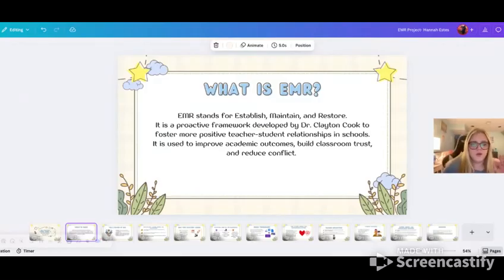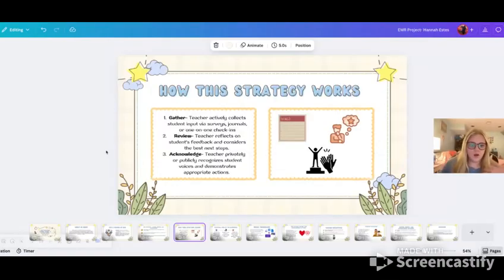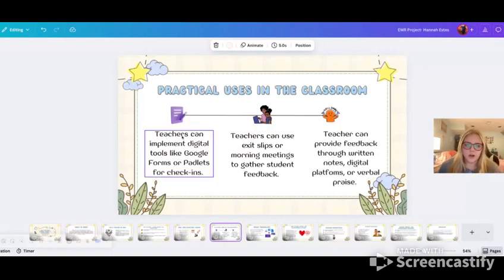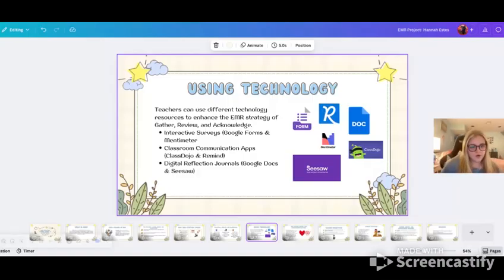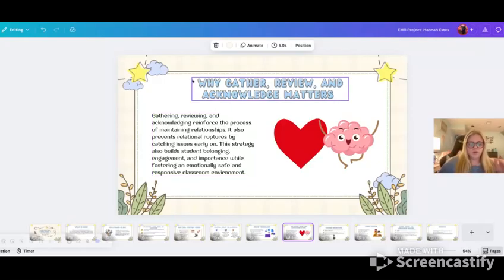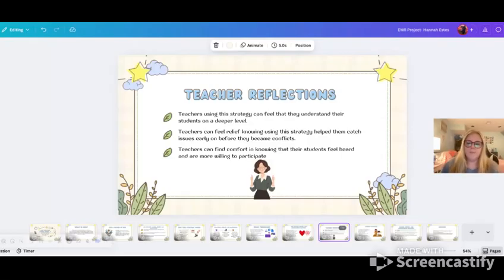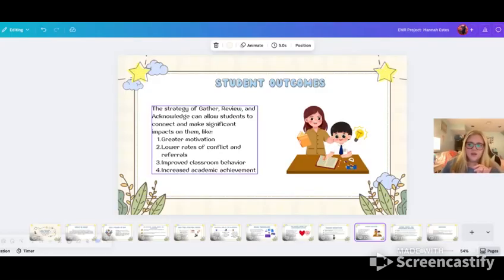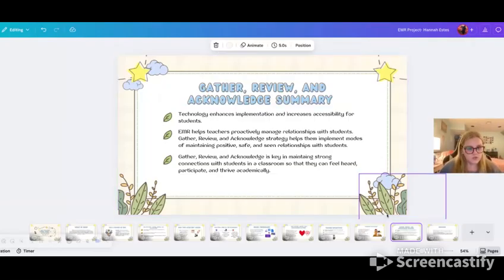EMR Presentation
ED 410 Class